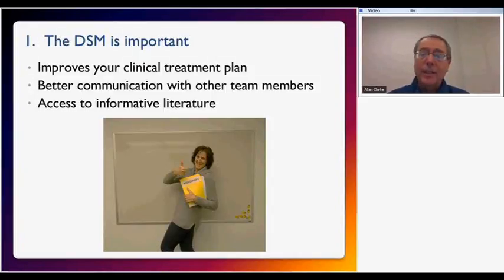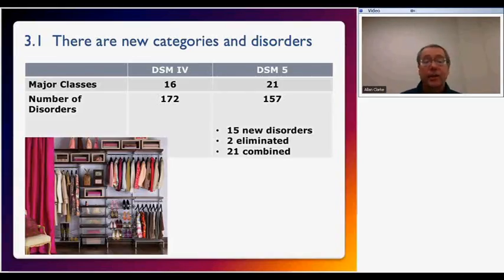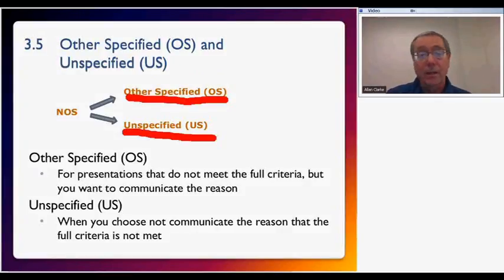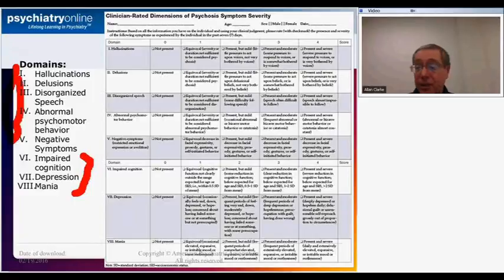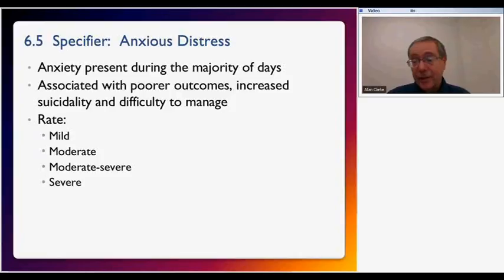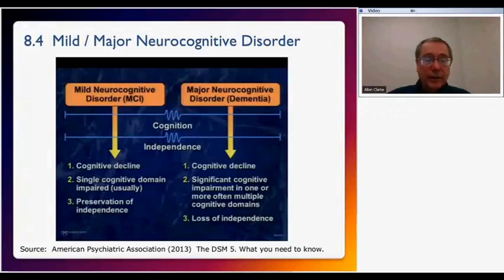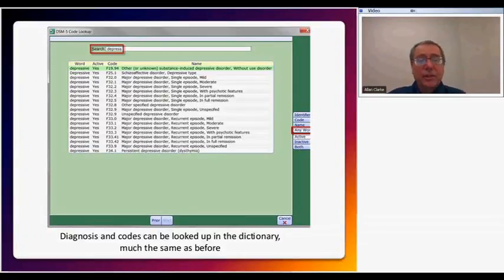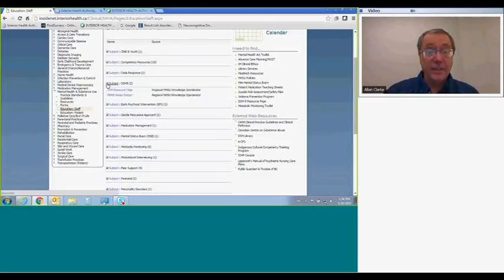DSM 5 Top 10 Inpatient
The top 10 things clinicians working on Psychiatric Inpatient units will need to know about the DSM 5.  A focus on assessment domains and interdisciplinary communication.